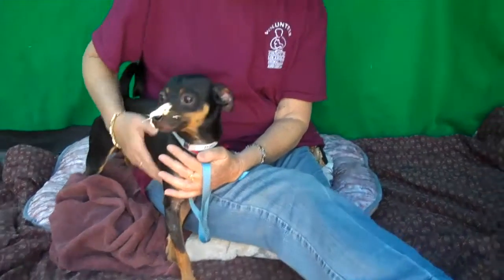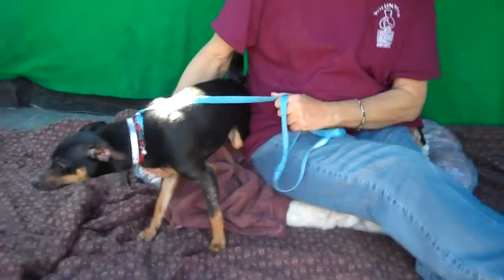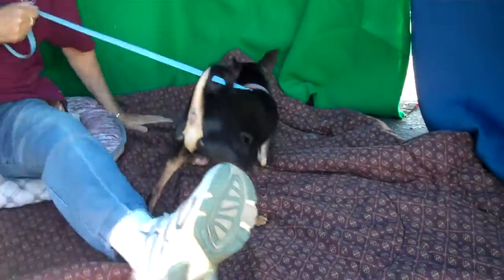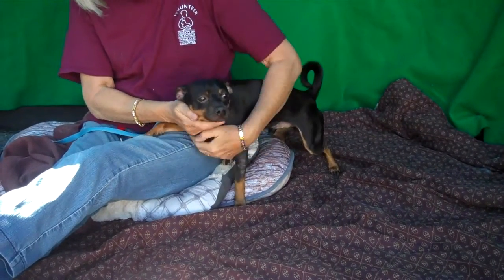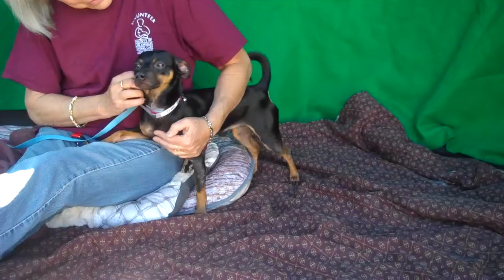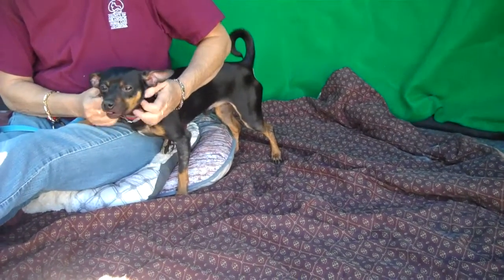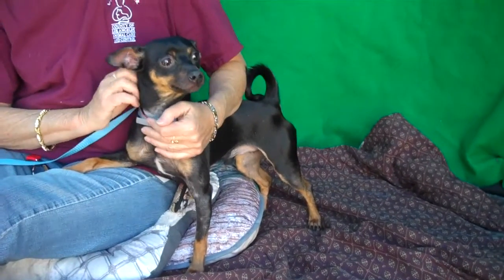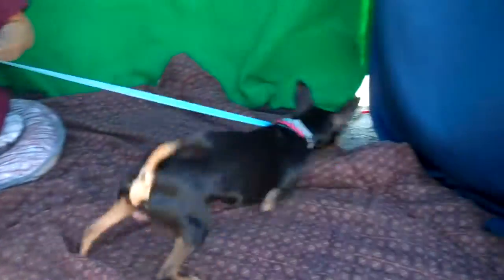A4957539 Kylo | Miniature Pinscher Puppy